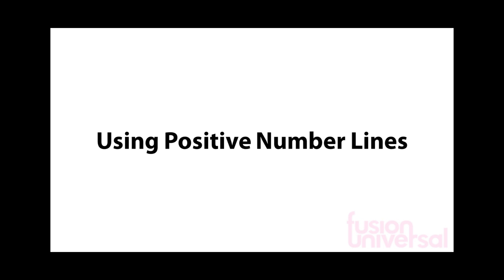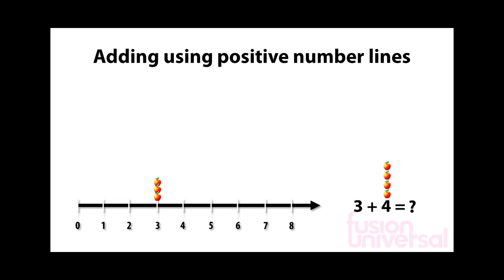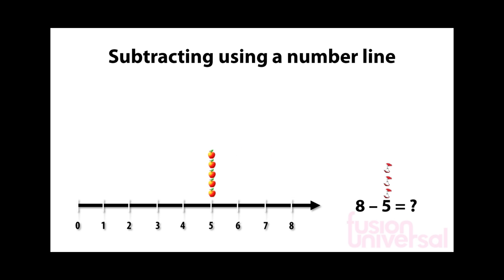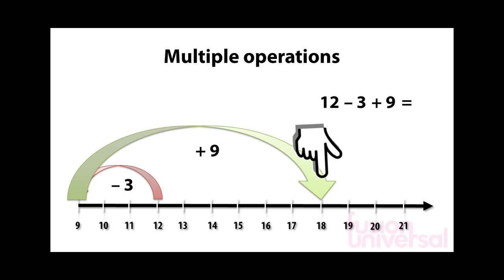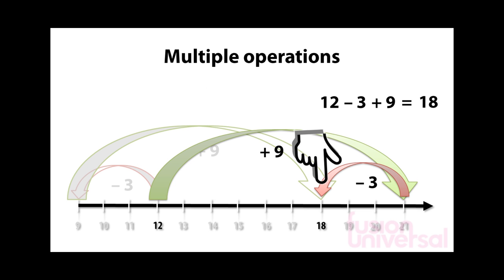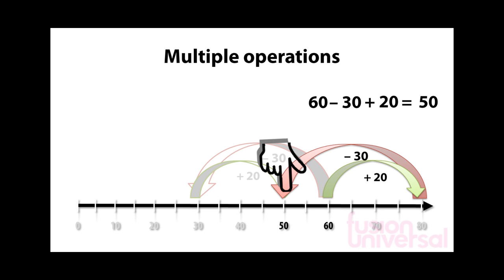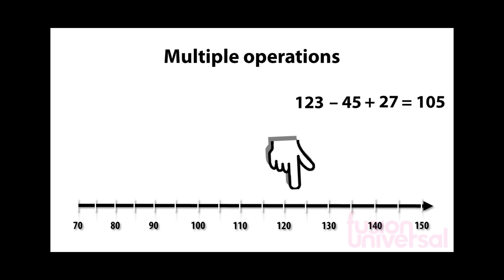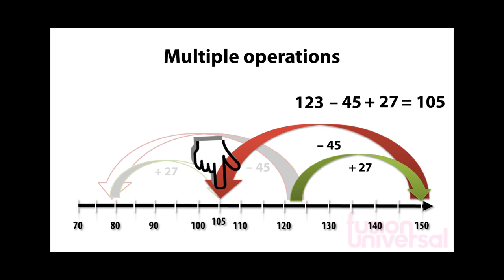Learn How to Use Positive Number lines to add | Numbers | Maths | FuseSchool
Learn how to use positive number lines to add!

The virtual school is more than just a multimedia revision help. Teachers and students alike can access our content, connect and collaborate in our award-winning social learning environment and gain access to fascinating and exciting functions like serious games and learning journey analyses. Make sure to register with us for free - then you can explore and participate in this exciting project @